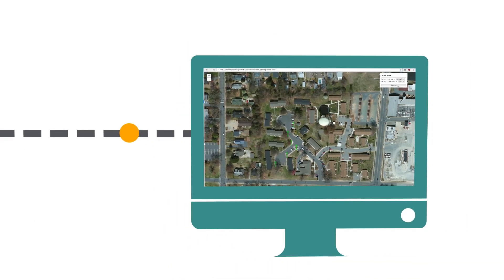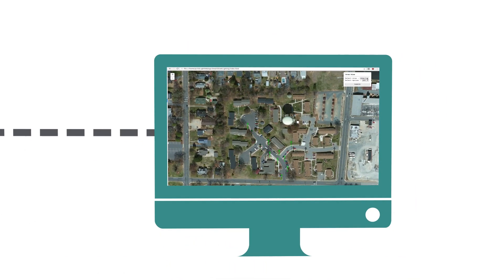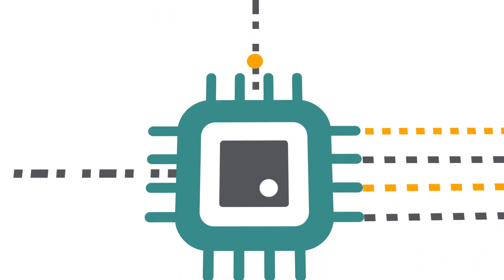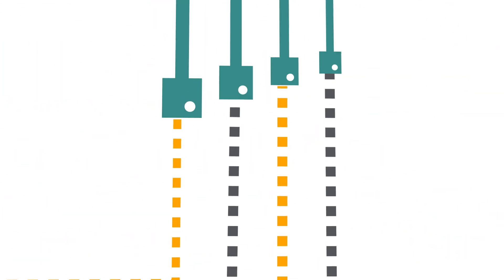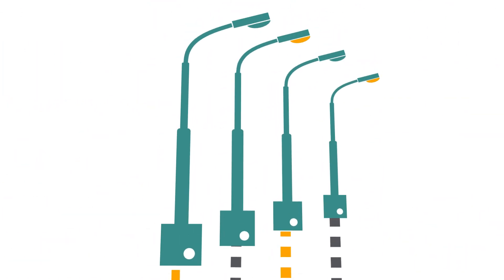IoT-Based Smart Street Lighting Enhances Energy Conservation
Street lights are a mandatory community service requiring significant public energy resources. Understanding the need to optimize power consumption without compromising citizen safety, Cyient developed an IoT-based Smart Street Lighting prototype that can monitor and control lights remotely, detect human presence, and identify outages.